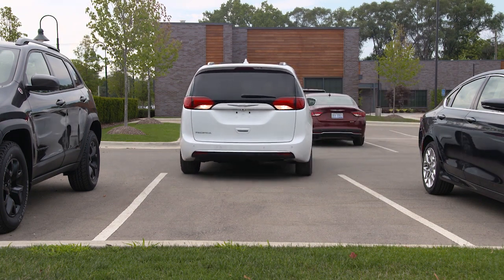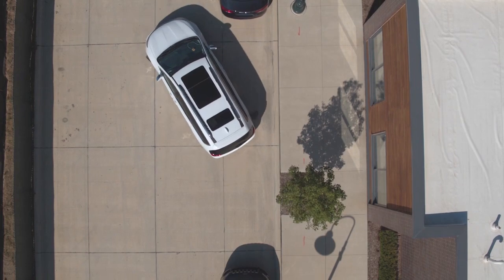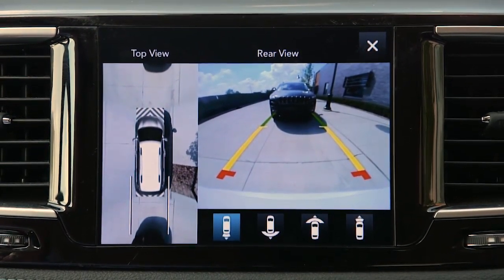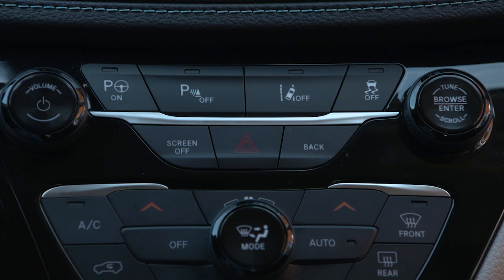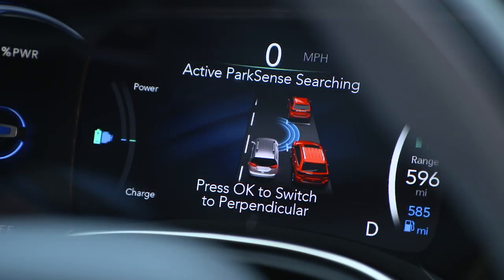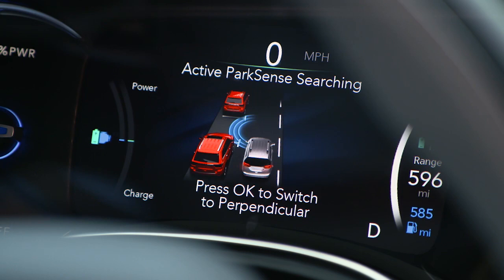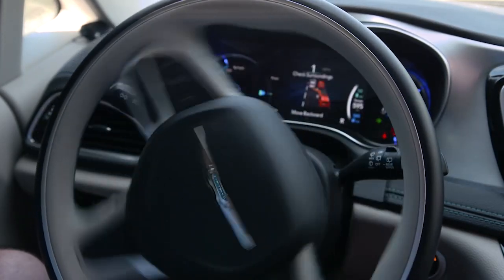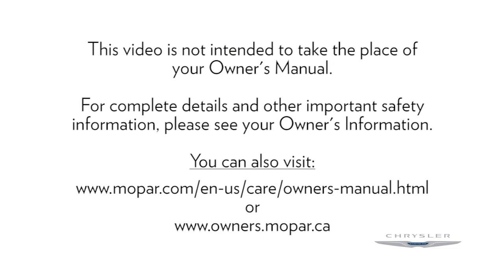ParkSense-How sensors improve reverse and parallel parking safety in 2019 Chrysler Pacifica Hybrid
Learn how the sensor-based ParkSense Active Park Assist feature identifies obstacles behind your vehicle for increased safety when parking your 2019 Chrysler Pacifica Hybrid. The auto parking system uses sensores to help you with how to park the car. This feature will also help you with reverse parking, perpendicular parking and parallel parking.